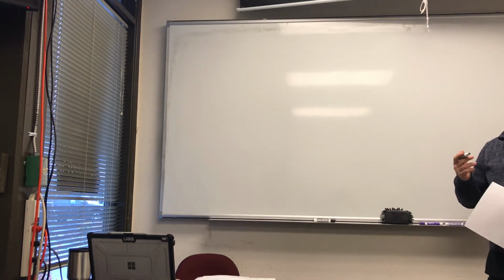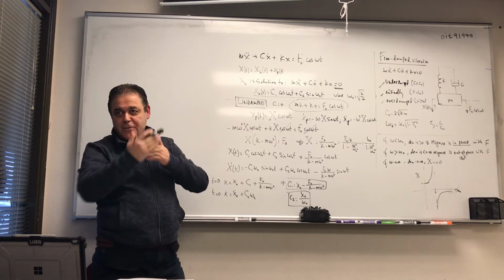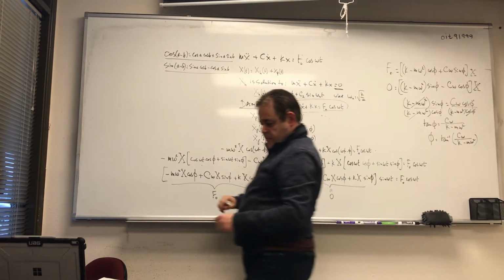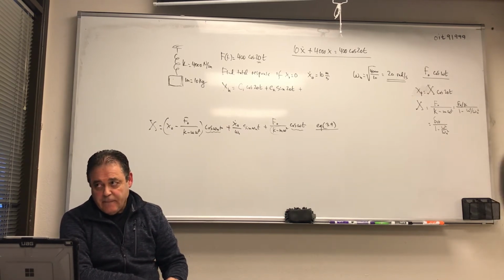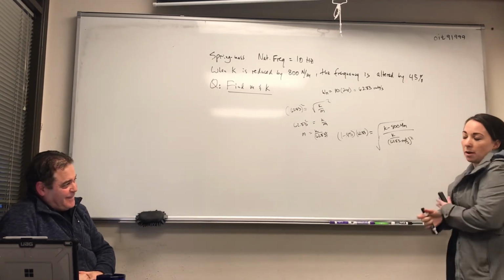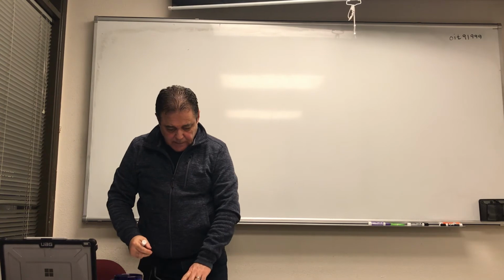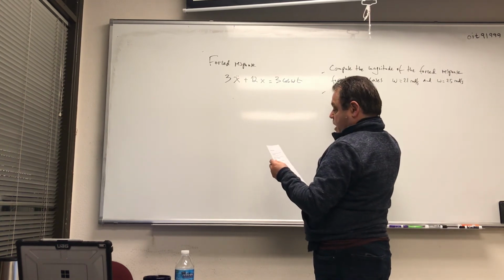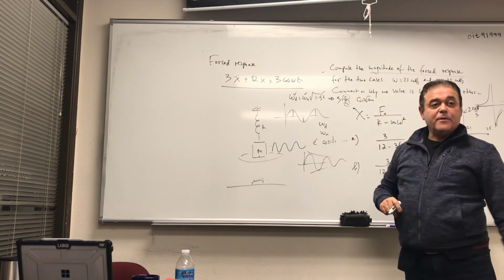Mech 480 Vibrations - Lecture 6 Lab 5